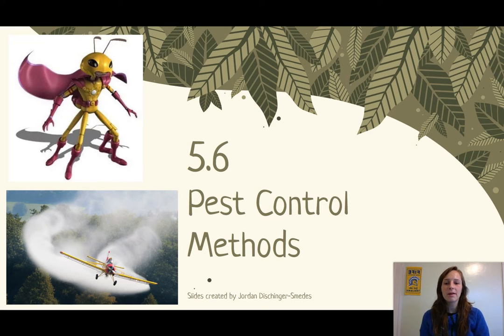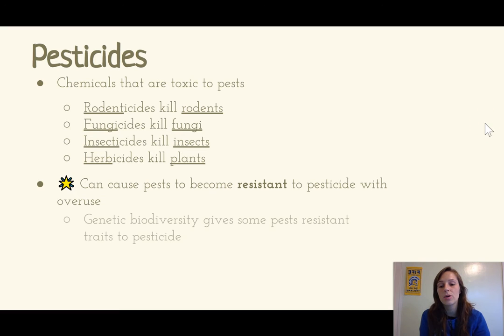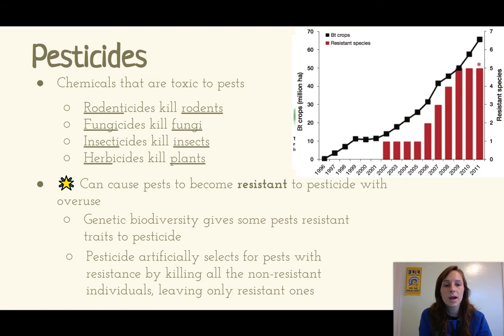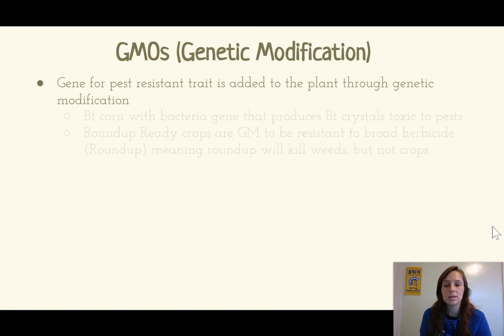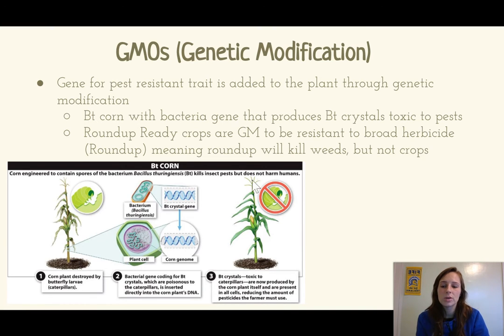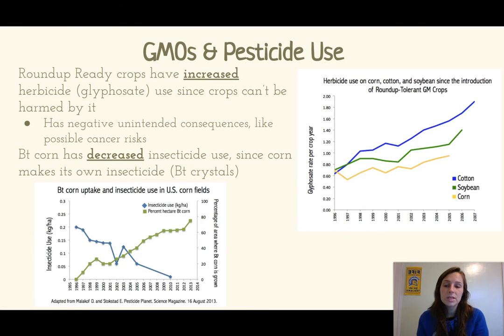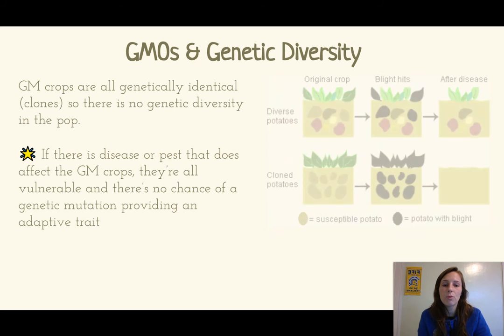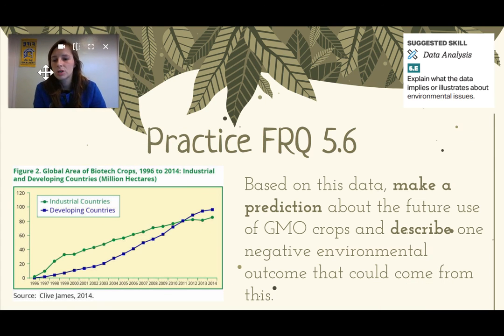5.6 Notes - Pest Control Methods